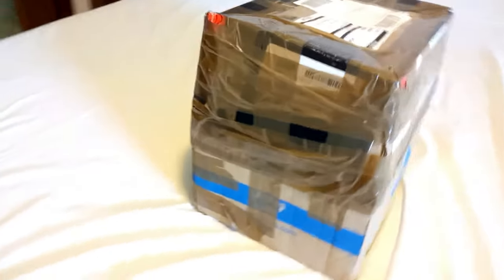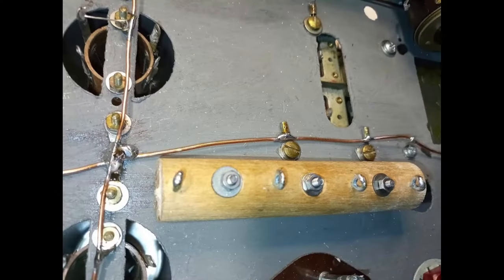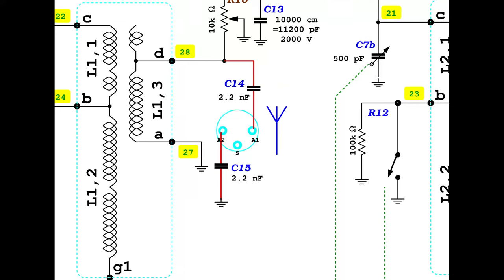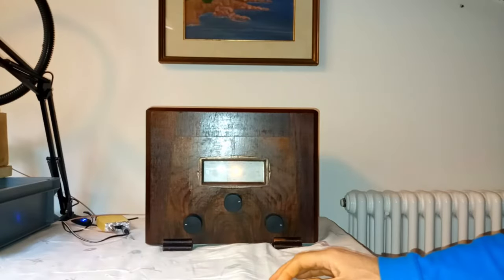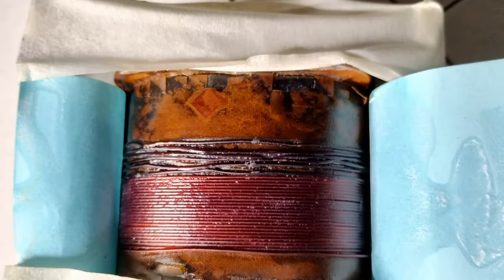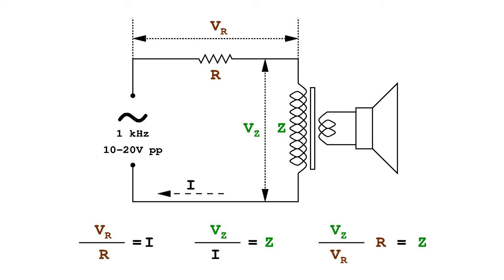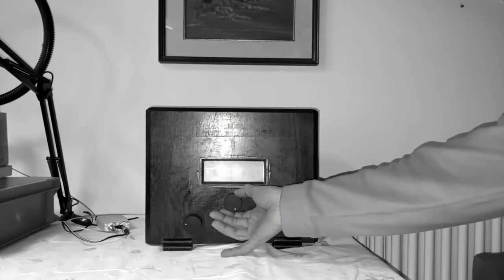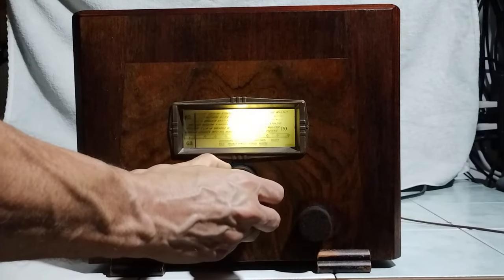DG’s Practical Notes, R#4 TRF receiver kit of the 1930s from France [v2] «Arena» dial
(00:00) Front cover
(00:10) ⚠ Warning
(00:20) Table of contents
(00:40) Introduction
(01:28) Dismantling and reverse-engineering
(02:49) Rebuilding
(04:25) Loudspeaker
(09:18) Extra care and adaptations
(10:58) Alignment
(11:45) Antenna preamplifier
(12:11) The case
(12:34) The knobs
(13:08) First revision test
(14:30) Three years later
(15:54) New electrical design
(17:08) Dismantling and starting over again
(20:34) Adapted multimeters
(22:09) Audio output impedance
(25:04) Cone treatment
(25:38) Components should be tested
(26:59) New components can fail too
(27:50) Extra shielding
(29:21) Final schematics and chassis
(30:20) Knobs
(30:41) Reveal
(34:42) Back cover